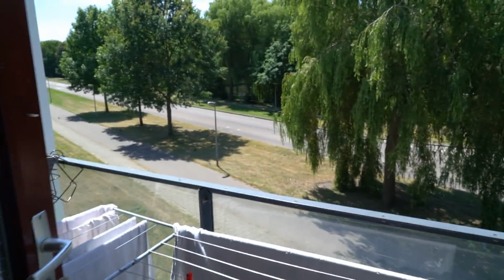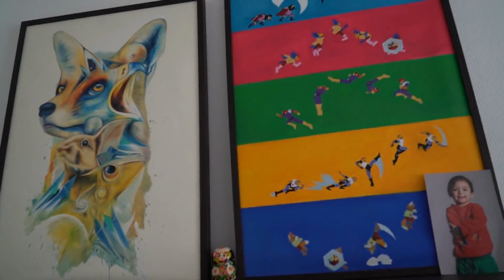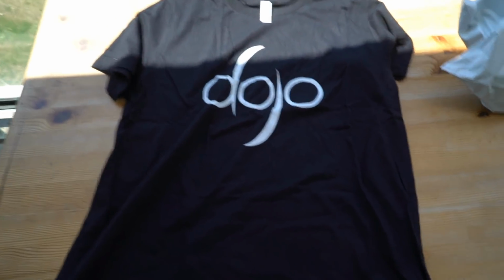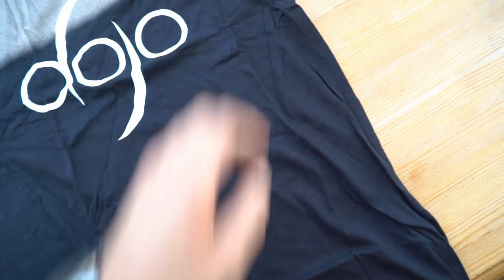Pengboys 100K sub special unboxing Hyuns Dojo Shirt